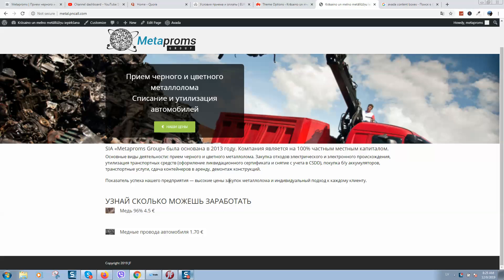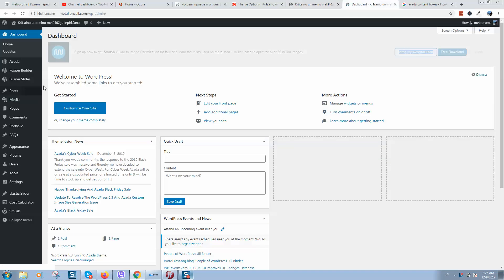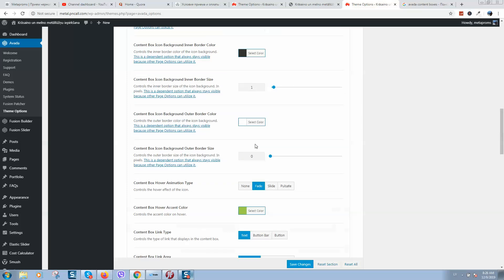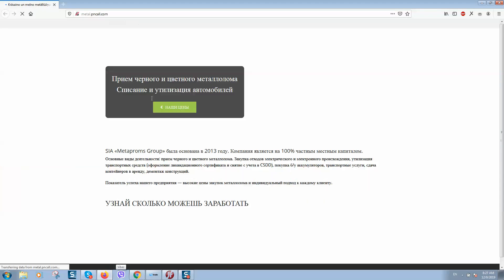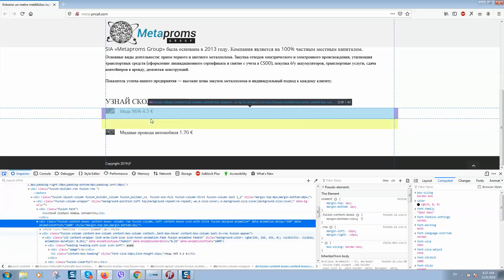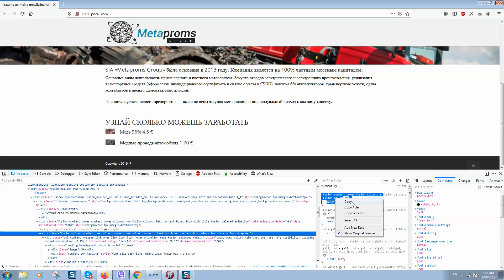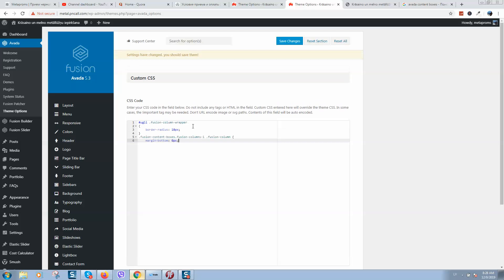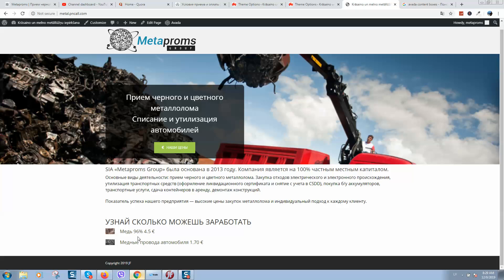How to remove space in avada content boxes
My name is Juri and I am WordPress developer.